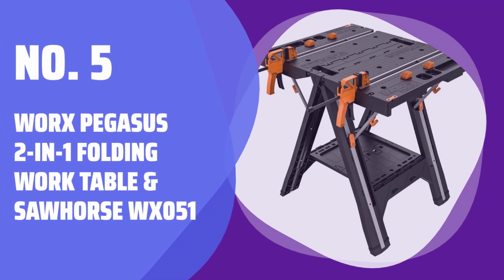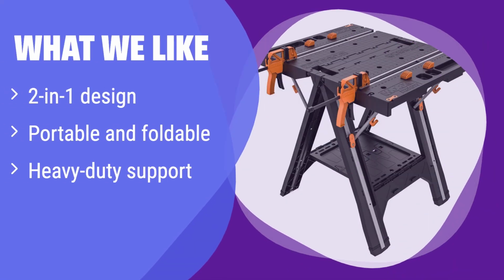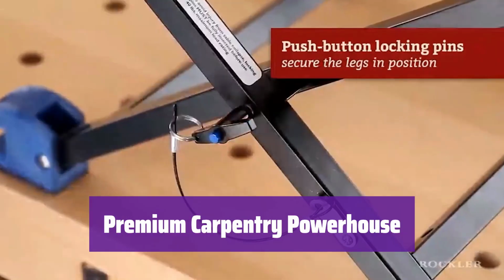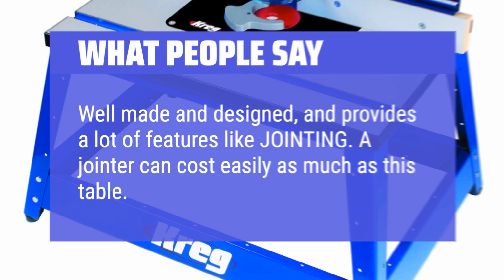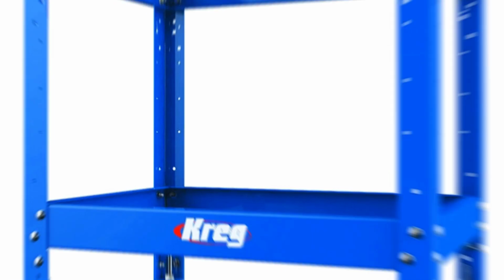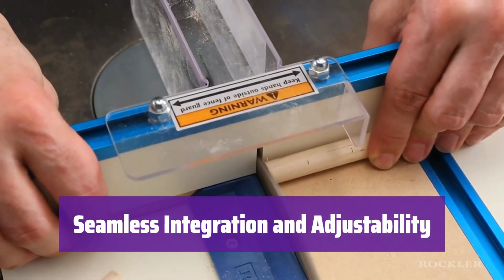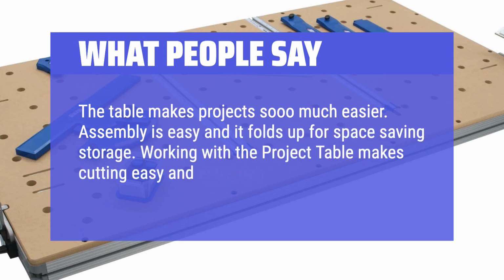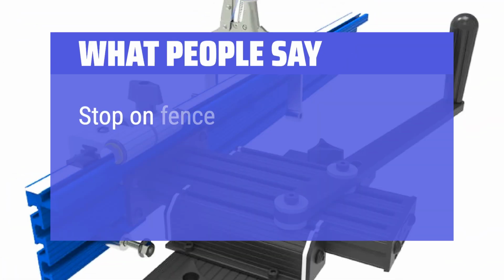The Top 5 Best Kreg Work Table in 2026 - Must Watch Before Buying!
The Top 5 Best Kreg Work Table Shown in This Video:
5. ► Worx Pegasus 2-in-1 Folding Work Table & Sawhorse WX051

4. ► Kreg PRS2100 Bench Top Router Table

3. ► Kreg KRS1035 Multi-Purpose Shop Stand

2. ► Kreg ACS-TTOP Adaptive Cutting System Project Table Top

1. ► Kreg PRS1200 Precision Beaded Face-Frame System

Table of Contents:
0:00​​​ - Introduction
00:26 - WORX PEGASUS 2-IN-1 FOLDING WORK TABLE & SAWHORSE WX051
03:06 - KREG PRS2100 BENCH TOP ROUTER TABLE
05:17 - KREG KRS1035 MULTI-PURPOSE SHOP STAND
07:22 - KREG ACS-TTOP ADAPTIVE CUTTING SYSTEM PROJECT TABLE TOP
09:15 - KREG PRS1200 PRECISION BEADED FACE-FRAME SYSTEM

The best Kreg Work Table is probably one of the most versatile and indispensable tools for any serious woodworker or DIY enthusiast, offering a stable and adaptable platform that can revolutionize your workshop setup, making complex projects manageable and precision achievable with its robust construction and innovative features designed to streamline your workflow and elevate your craftsmanship to new heights.

► Battle of the Best is a participant in the Amazon Services LLC Associates Program, an affiliate advertising program designed to provide a means for sites to earn advertising fees by advertising and linking to Amazon.com. As an Amazon Associate, I earn from qualifying purchases.